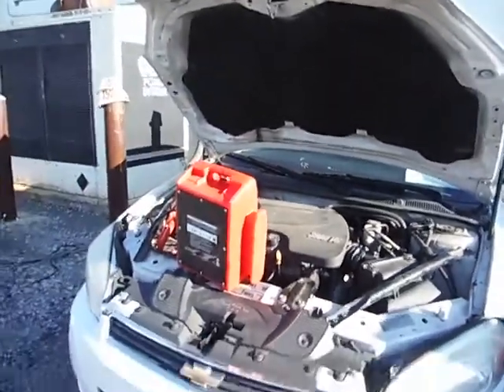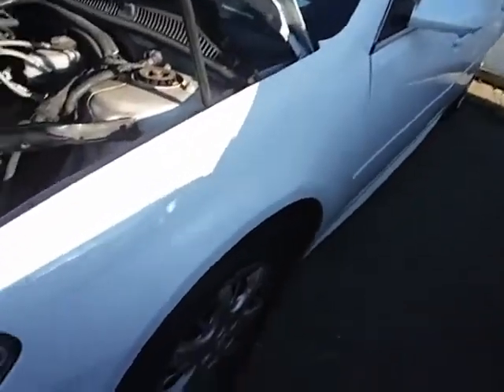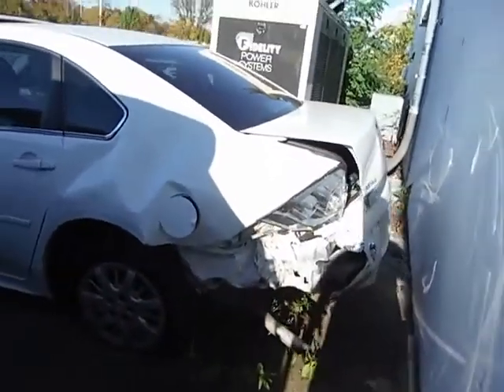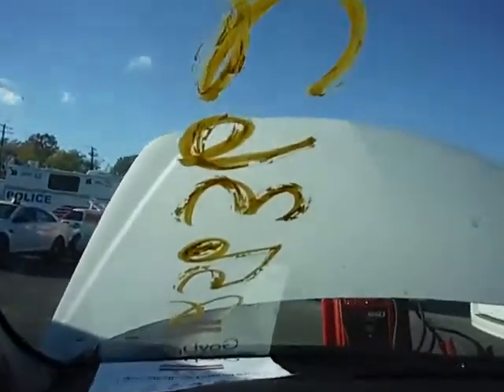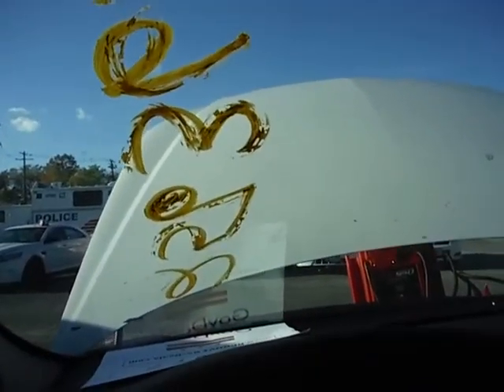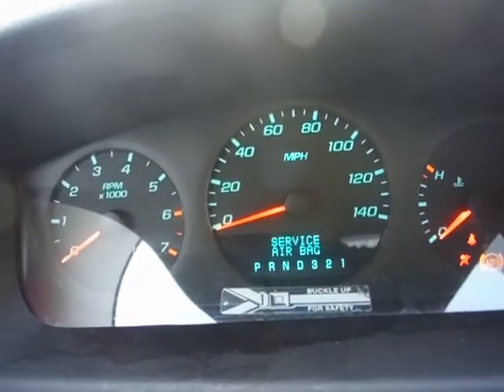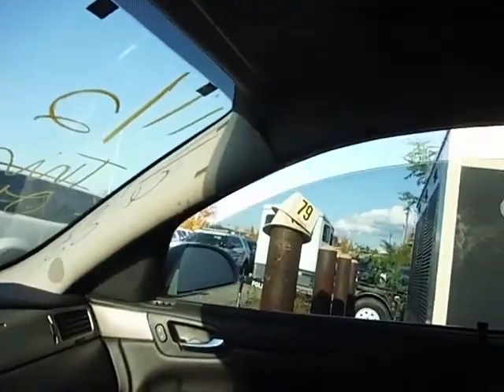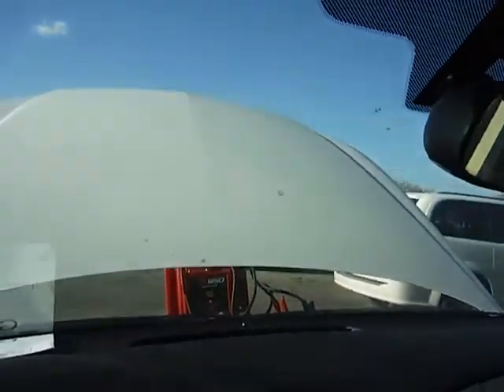GovDeals: 2010 Chevrolet Impala Police Cruiser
2010 Chevrolet Impala Police Cruiser sold by District of Columbia Government Fleet and Police Department, DC on GovDeals.com